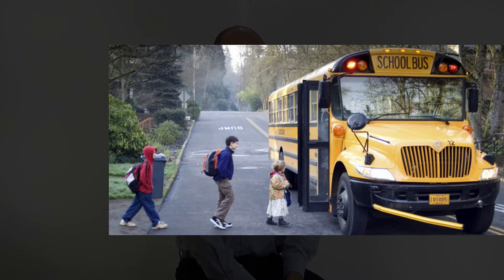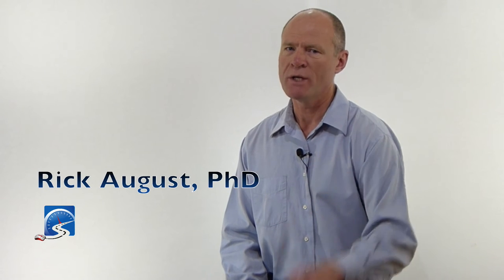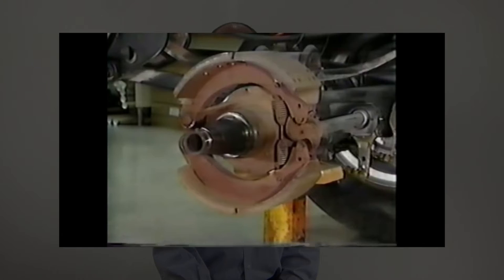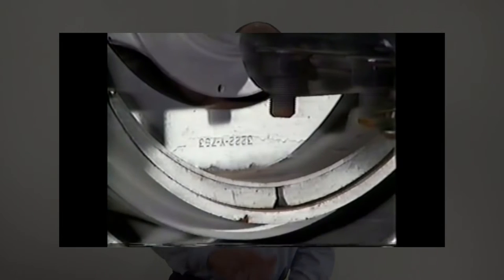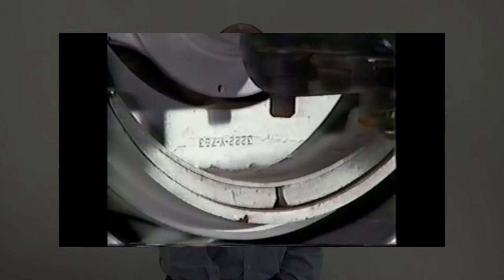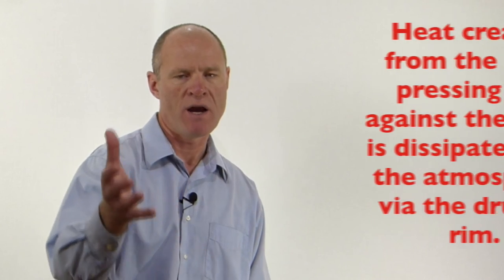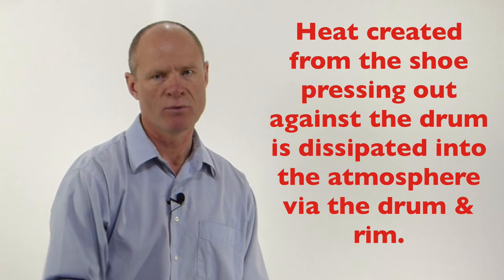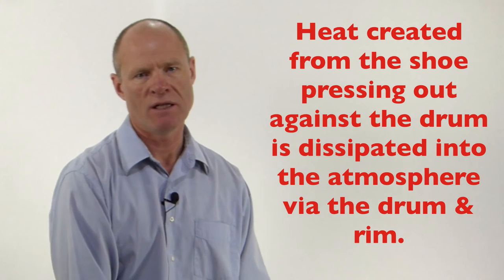What is Brake Fade to Pass Your CDL Air Brakes Course—Air Brake Smart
There is one remaining weakness of the air brake system: BRAKE FADE. Watch the video!

In this day and age of engine brake technology, combined with proper braking techniques, few braking systems will experience brake fade. In a 13- or 18-speed transmission with the engine brake on full and operating a tandem-tandem on a grade less than 10%, you need to be in 5-lo. Being in that gear before starting your descent will--in most cases--ensure a safe downhill experience.

Brake fade is most often a result of poor braking techniques, which most often includes not being in the correct gear before starting down the hill. If the brakes are held on too long, they heat up and the drum expands away from the shoes. When it expands enough, the shoes will not make contact and all braking power is lost.

If you begin down the hill and realize that the gear and engine brake are not holding back the vehicle, stop or slow the vehicle and get a lower gear.

Engine brakes work best in a low gear at a high RPM. With today's modern electronic diesel engines, that is between 16 and 1800 rpm. It is recommended not to run the engine up over 1,900 rpm - it is too hard on the engine and could cause permanent damage.

Finally, both air and hydraulic braking system are susceptible to brake fade. Towing trailers and excessive braking on a downhill could potentially cause brake fade. And for RV drivers, and drivers pulling RV trailers might consider a transmission cooler to prevent the transmission from overheating – especially an automatic transmission in the summer. All too often, transmissions are not equipped with adequate coolers and the excessive weight of the trailer can cause damage. If unsure, have your unit check by qualified personnel.

Understanding BRAKE FADE is required for Air Brake Training.